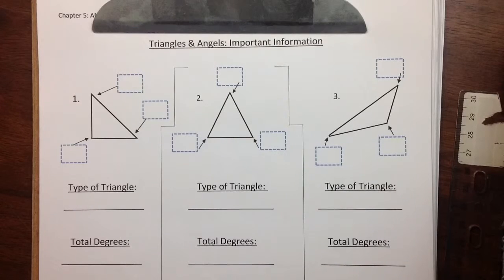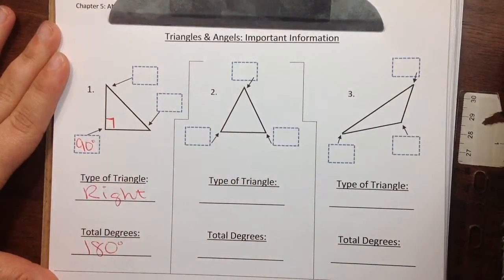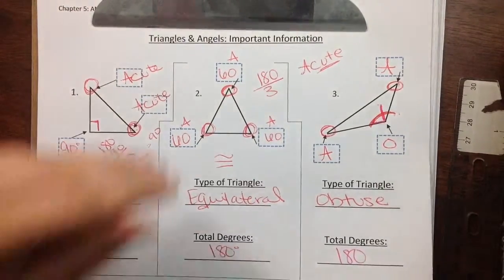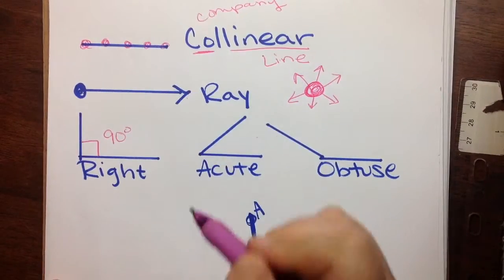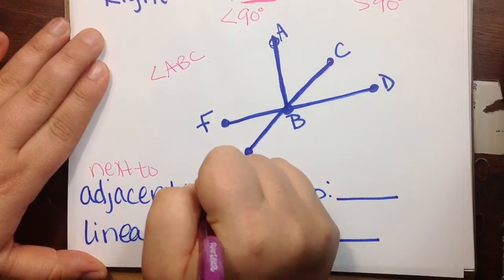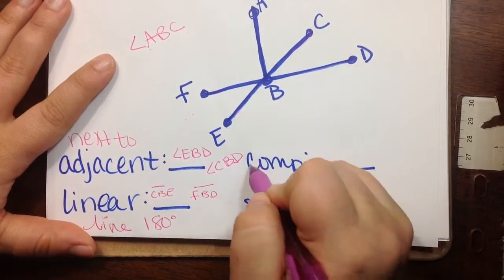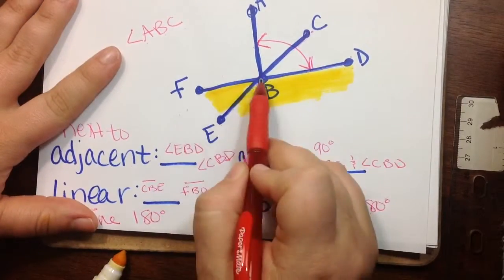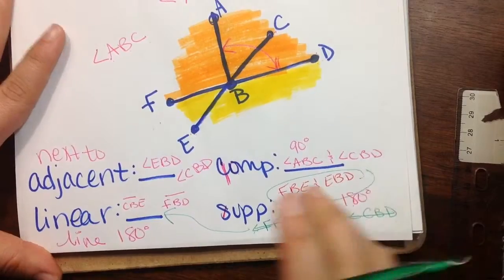Geometry Kids: Angles